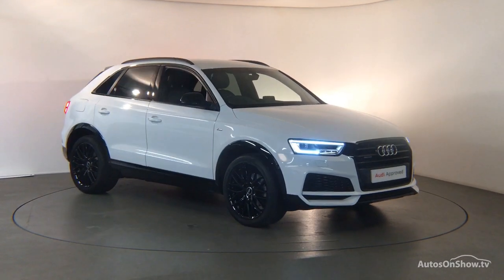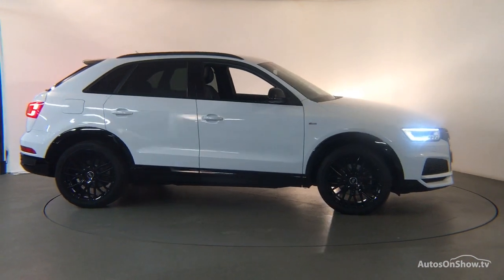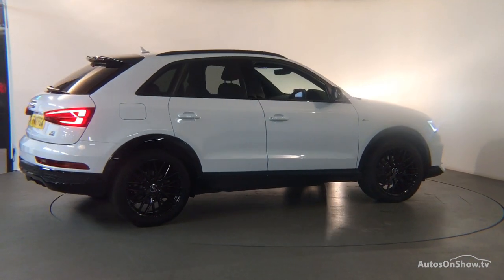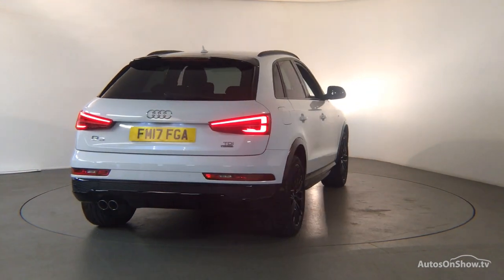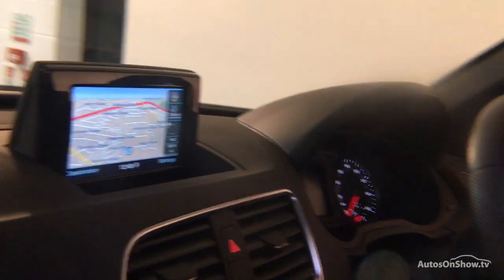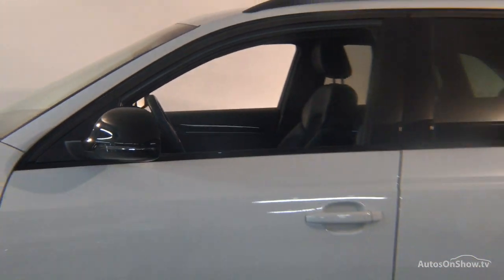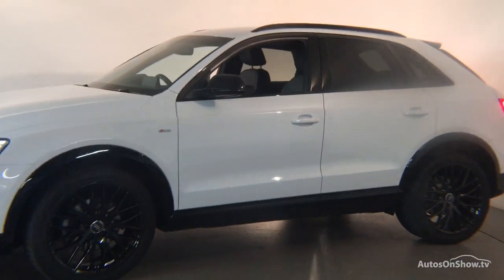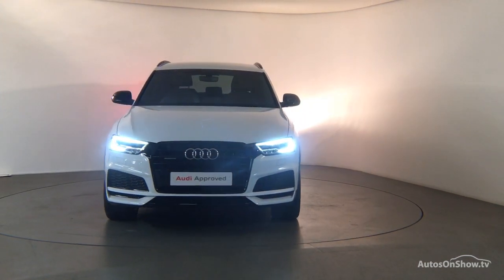FM17FGA AUDI Q3 TDI QUATTRO S LINE BLACK EDITION WHITE 2017, Derby Audi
2017 AUDI Q3 TDI QUATTRO S LINE BLACK EDITION ESTATE DIESEL, in WHITE